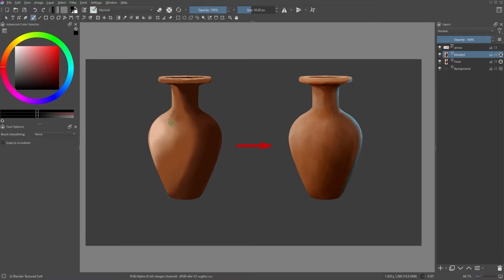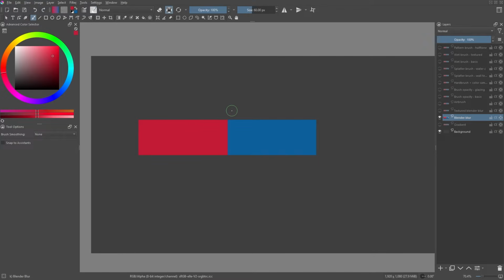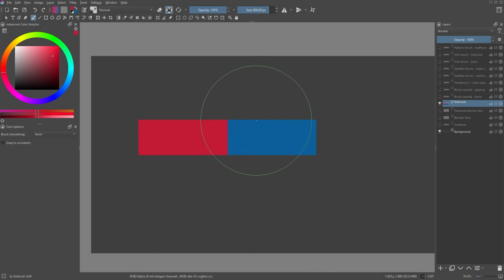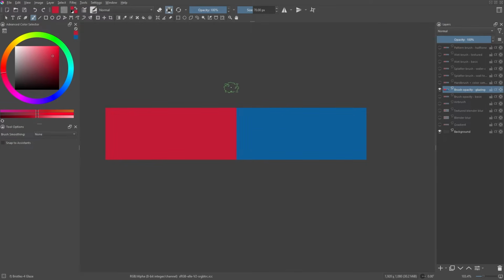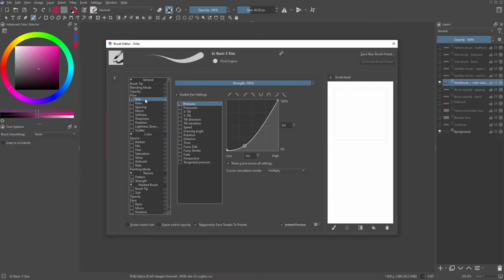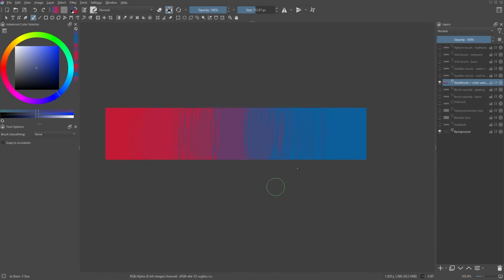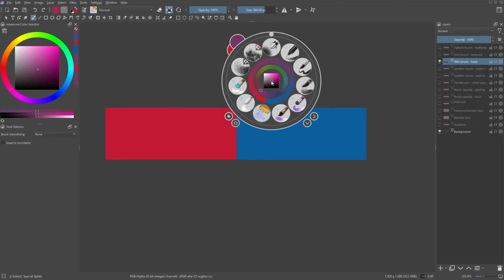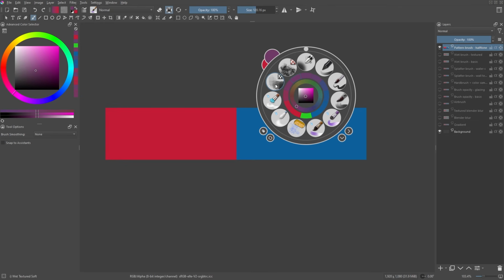How to blend or mix colors in Krita | 12 different methods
VIDEO INDEX

00:00 Introduction
01:05 Gradient
02:11 Blender blur
02:50 Textured blender blur
04:01 Airbrush
04:40 Brush opacity - basic
05:31 Brush opacity – glazing
06:29 Hard brush + 50% Color Sample
09:43 Splatter brush – wall texture
10:25 Splatter brush – water color
11:09 Wet brush – basic
12:46 Wet brush - textured
13:23 Pattern brush – halftone
15:02 Krita course bundle